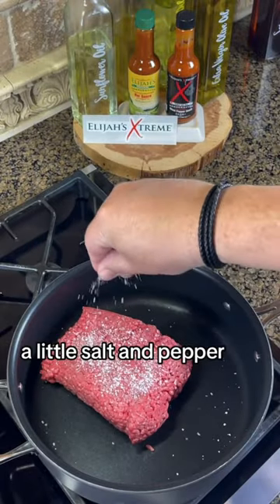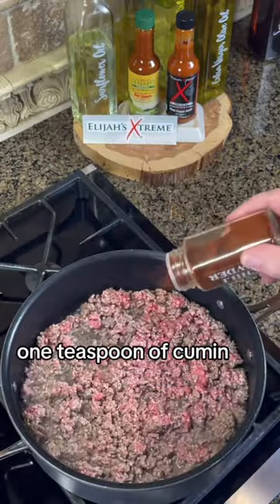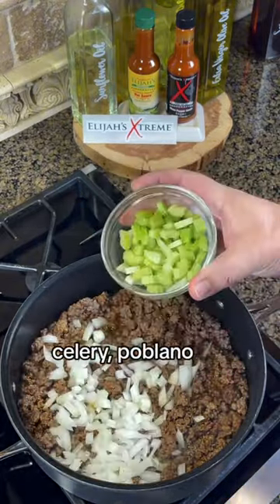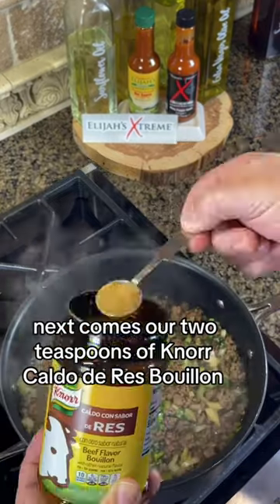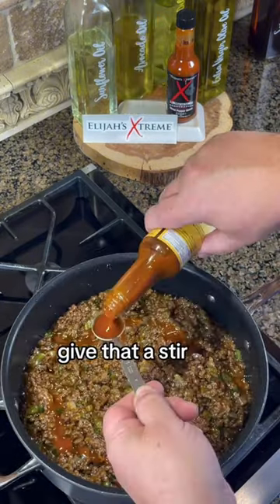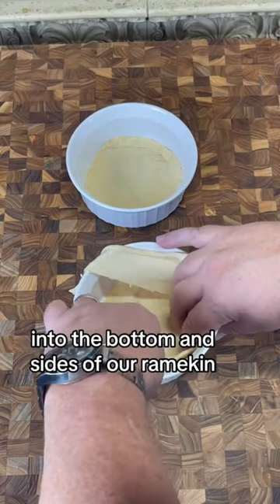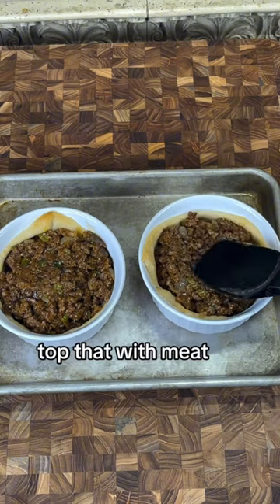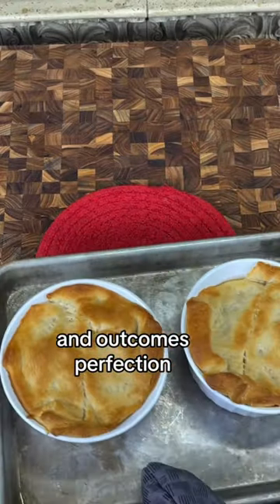Spicy Beef Pot Pie 🌶️ | Video